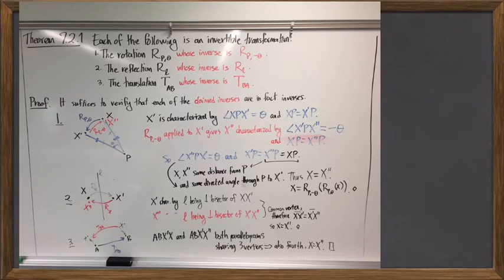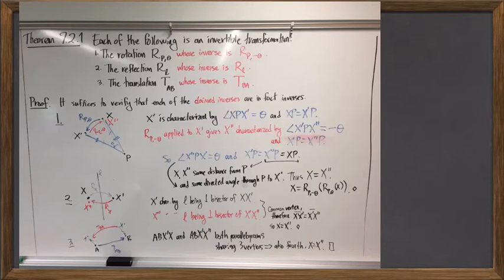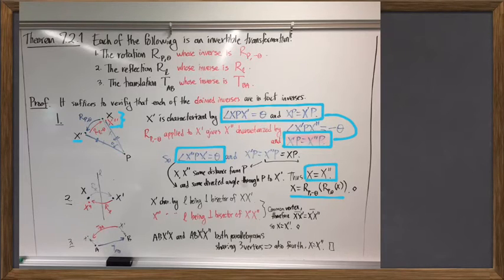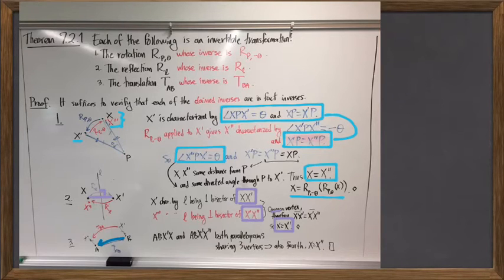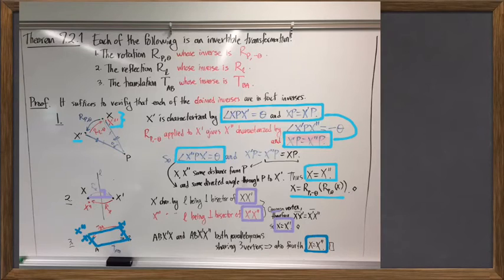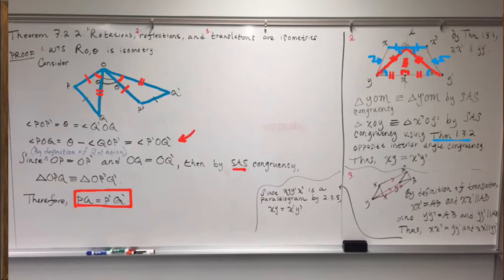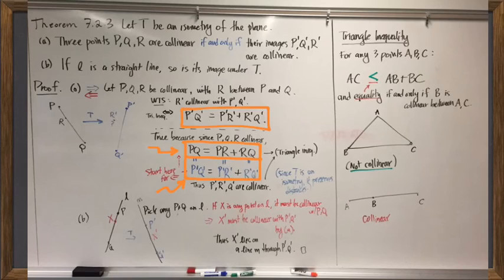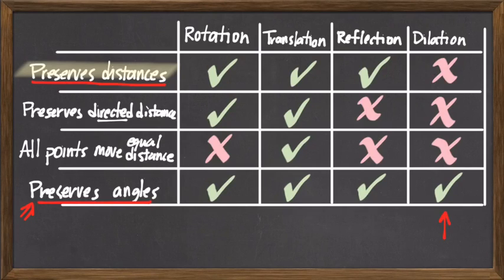325.7X Isometries: Types and Congruency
Recap 6/22